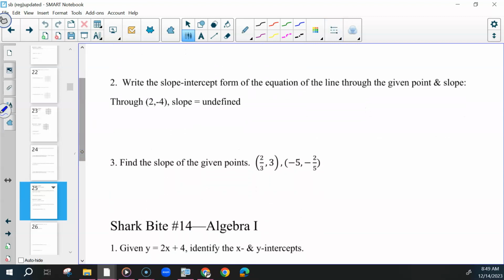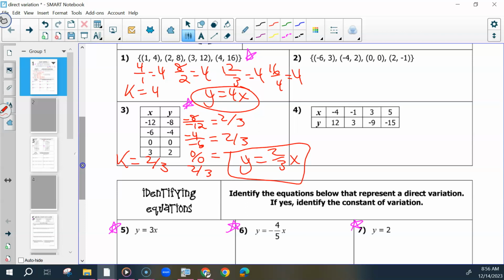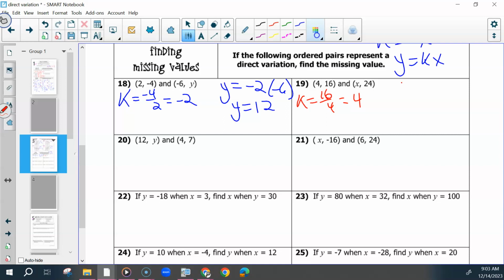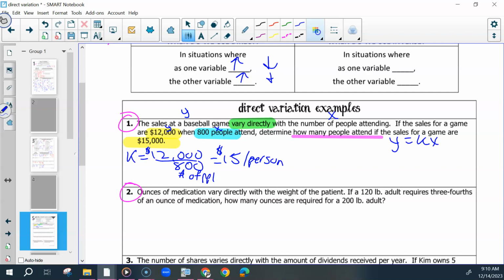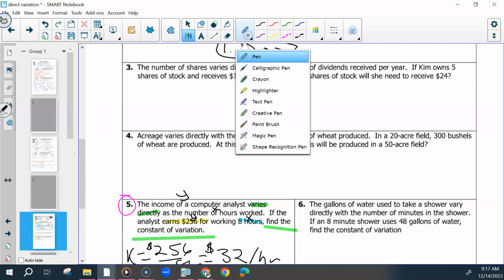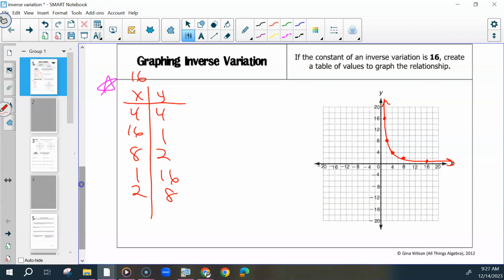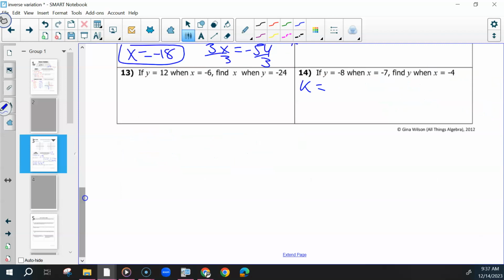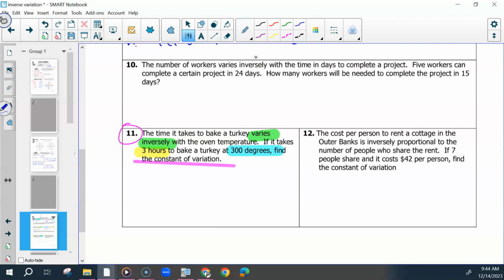Adv. Alg 1 2nd 12-14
We went over the next shark bite. Then we started our notes on direct variation. We talked about how to find the constant k, how to determine if an equation/graph is direct;how to find missing values using the direct variaiton equation and use that to find word problems. We did the same things with inverse.